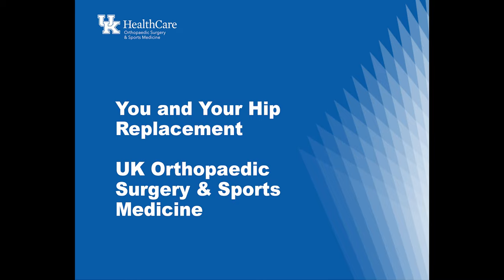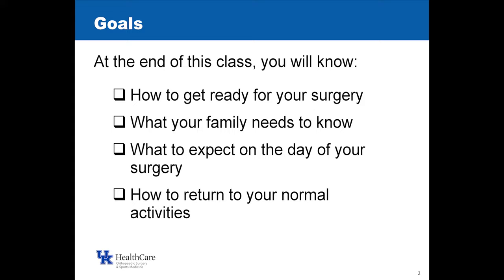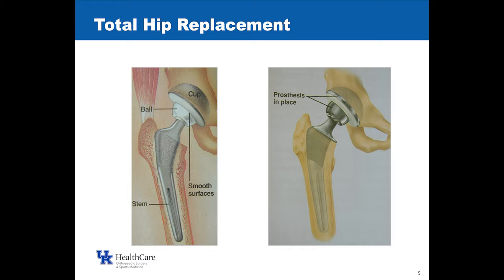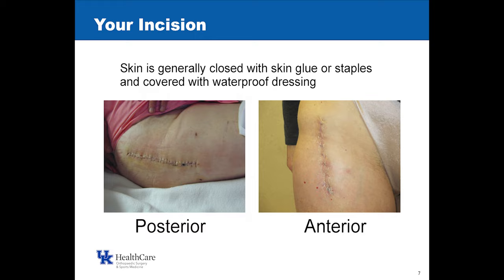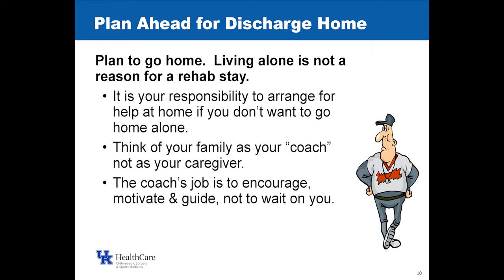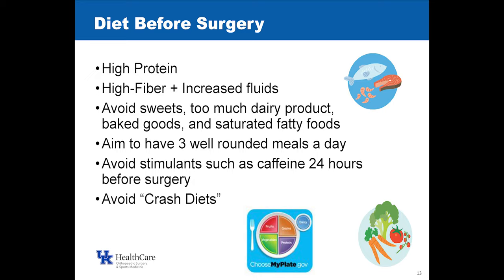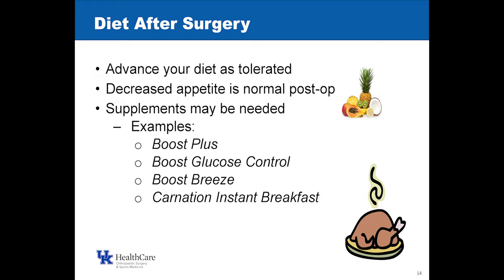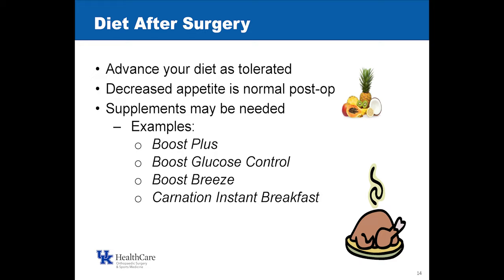You and your hip replacement